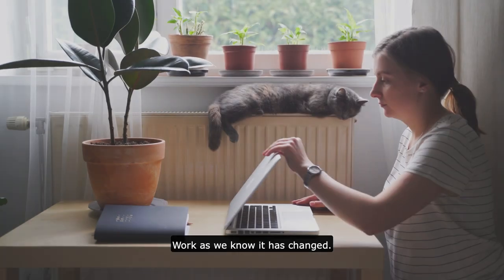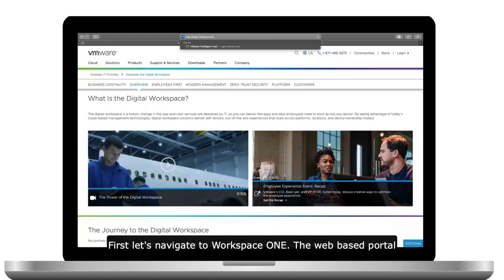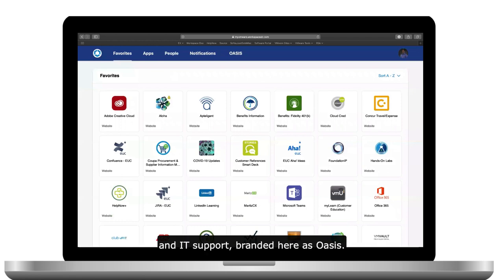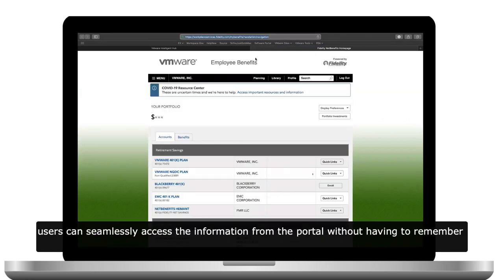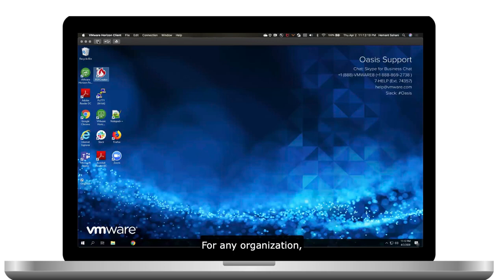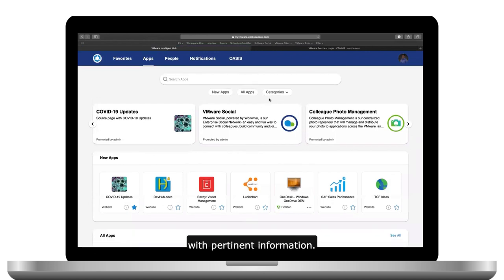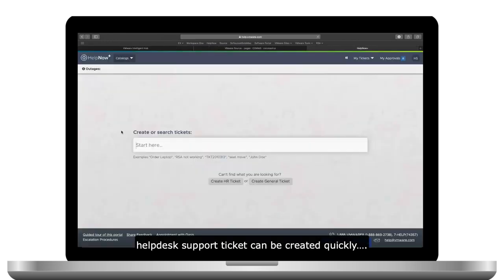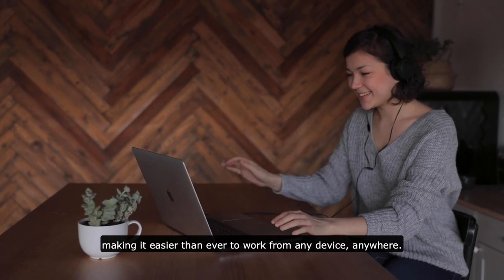Remote Work Made Simple with VMware Workspace ONE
In this video, experience how Workspace ONE supports business continuity by enabling users to access the work tools they need remotely with an excellent user experience consistent across mobile and desktop.

VMware End-User Computing (EUC) solutions empower the digital workspace by simplifying app & access management, unifying endpoint management & transforming Windows delivery.